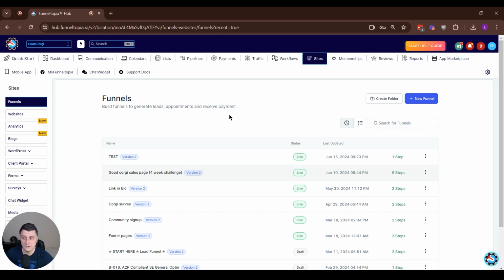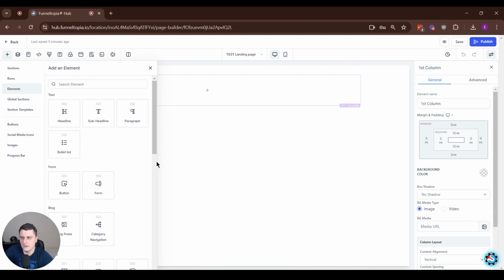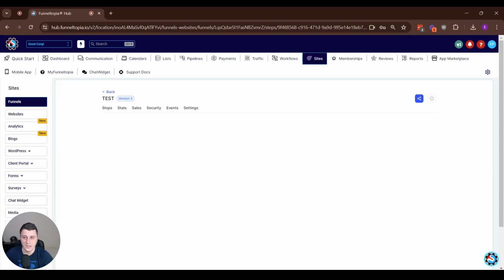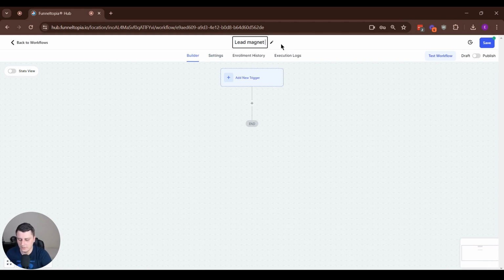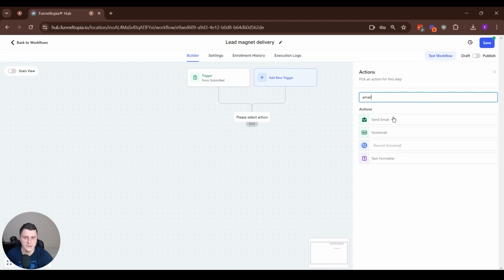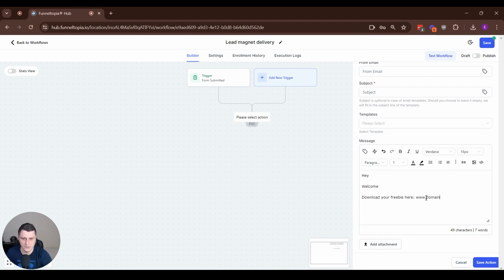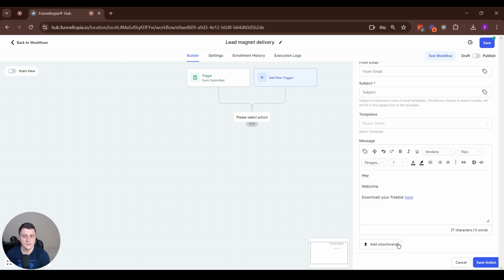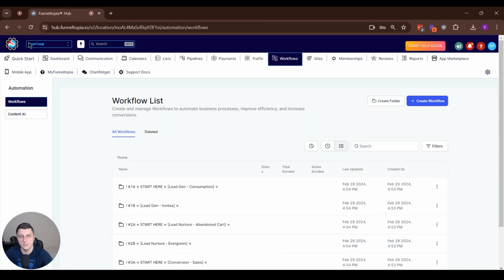How to Deliver a Lead Magnet via Email in Funneltopia | Step-by-Step Guide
In this video, we walk you through the process of delivering a lead magnet like a PDF, freebie, or guide via email using Funneltopia.
Learn how to set up a form, connect it to a workflow, and send an email with the download link after a user submits their information.
Follow this tutorial to ensure a seamless lead magnet delivery system for your business.
For any additional assistance, our 24/7 chat support is available.

Timestamps:
00:00 - Introduction: Delivering a Lead Magnet via Email
00:27 - Creating the Form for Lead Magnet Delivery
01:11 - Best Practices for Form Conversion
01:29 - Adding a Form to Your Landing Page
01:45 - Setting Up the Workflow for Lead Magnet Delivery
02:48 - Trigger: Form Submission for Lead Magnet
03:14 - Action: Sending an Email with the Lead Magnet Link
04:06 - Why Use Links Instead of Attachments
05:18 - Testing and Finalizing Your Setup